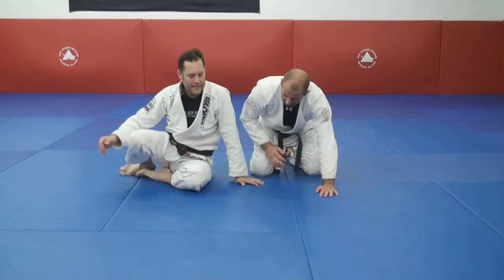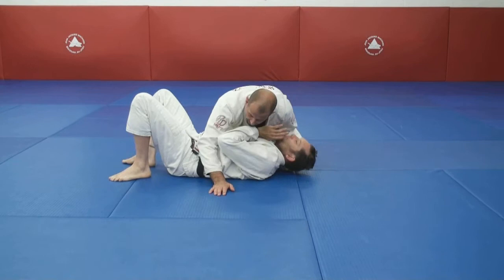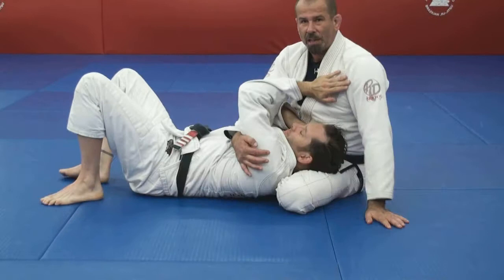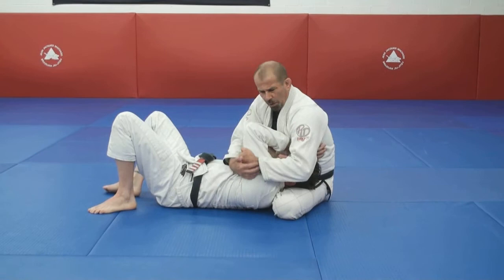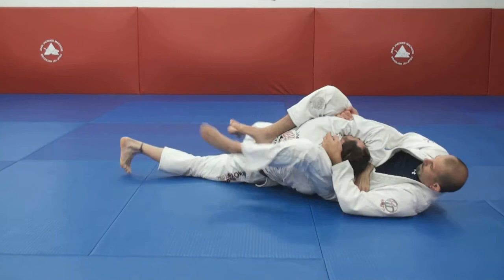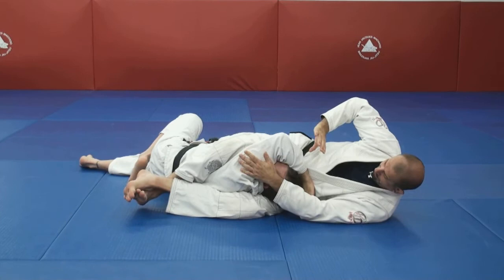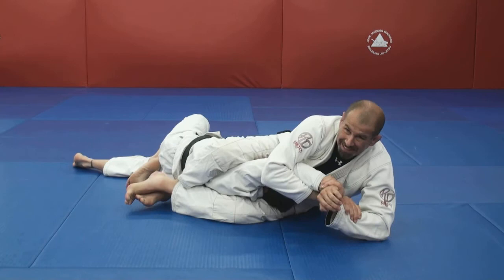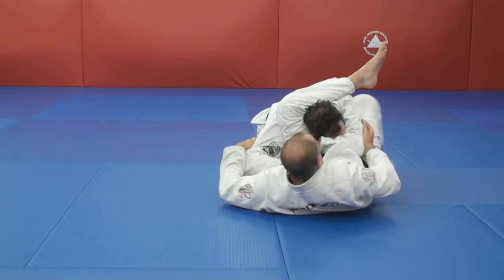Mark Armstrong: Shoulder Lock / Triangle Attack from Side Control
Professor Mark Armstrong (2nd degree JJ Machado Black Belt) demonstrates a combination attack from side control. Assisting him is Professor Todd White (3rd degree JJ Machado Black Belt).

For more information on their upcoming new academy in Austin, Texas please